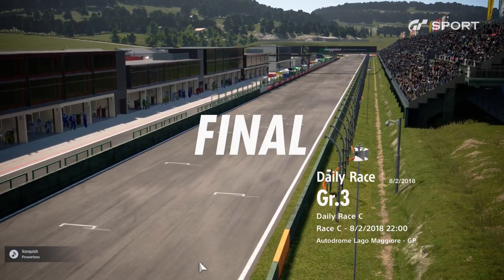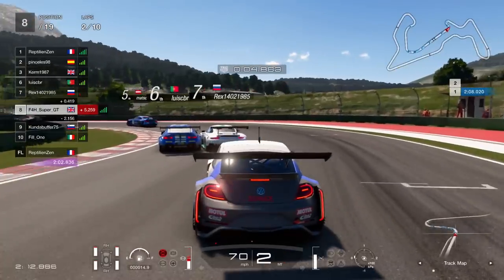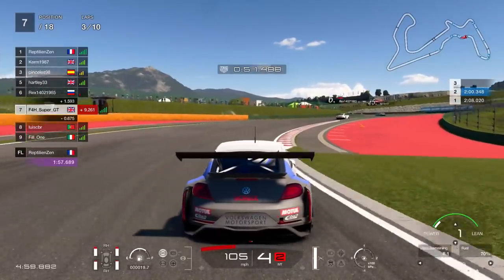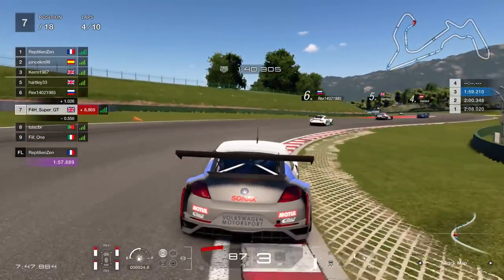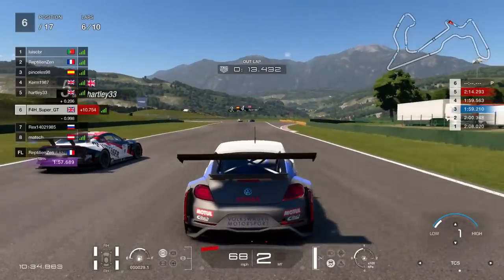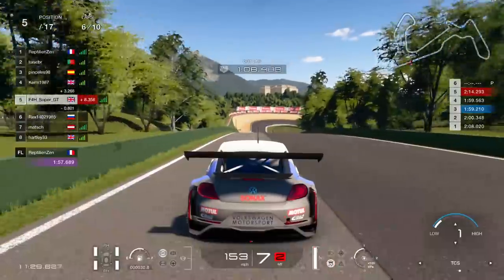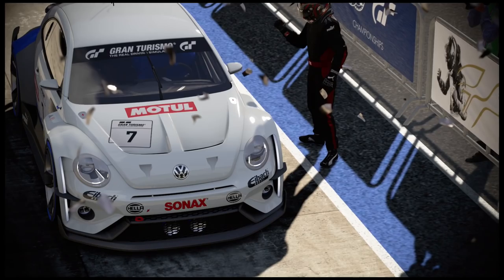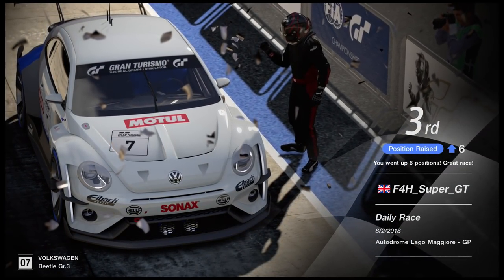Gran Turismo Sport: Beating BMWs in a Beetle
Gran Turismo Sport online gameplay of a Gr.3 race around Autodrome Lago Maggiore in the Volkswagen Beetle!

ADD ME HERE:
►XBL : F4H Super GT
►iRacing: Steve Alvarez Brown
►Steam: SteveAlvarez

My Setup:

►Samson Microphone

I use the controller for Forza 7 and GT Sport.
Outro Song
PANTyRAID – Nights